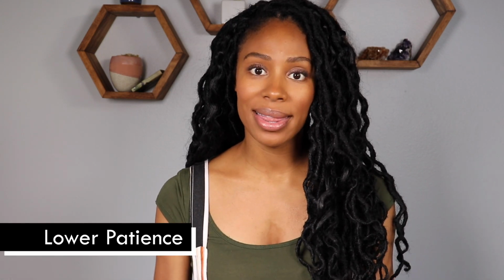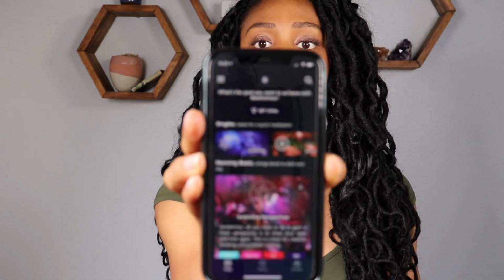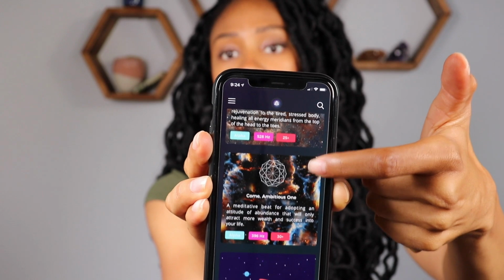Pregnancy at 26 Weeks | Pregnancy Update & Pregnancy Tips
Wondering what pregnancy at 24 to 26 weeks looks or feels like? In this video, I'm giving you a pregnancy update and I  am breaking down common and uncommon pregnancy tips and symptoms at 24, 25 and 26 weeks. I'm sharing the good, bad, and ugly of my pregnancy journey at 26 weeks.

▶▶▶Join the Kids OT Help Facebook Group for more FREE resources